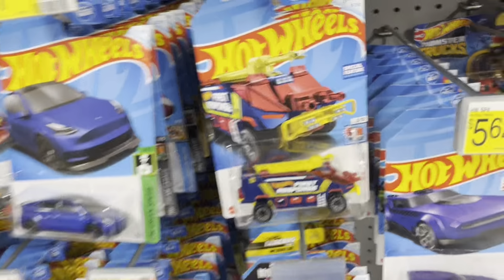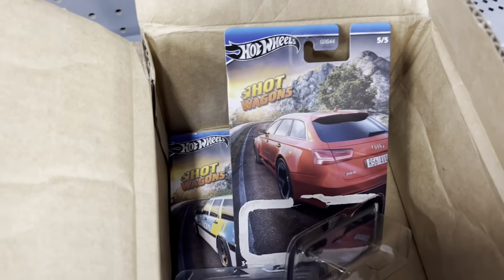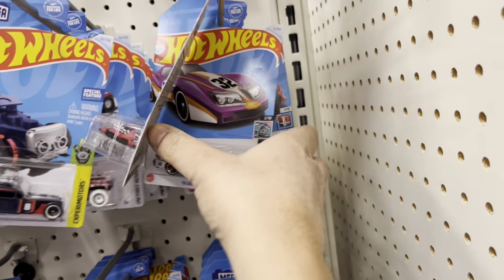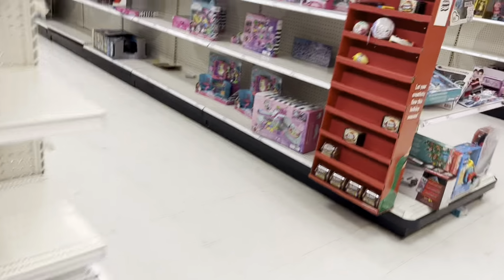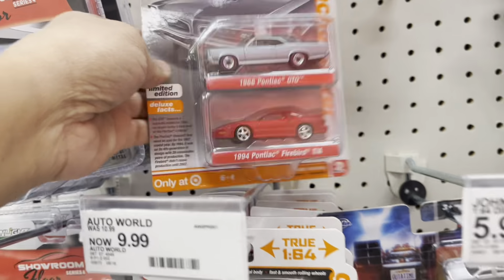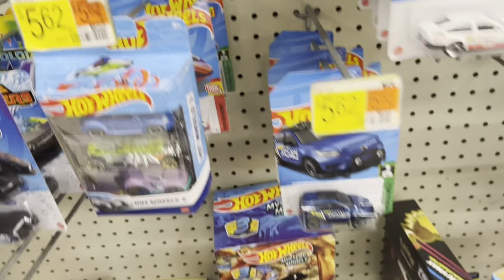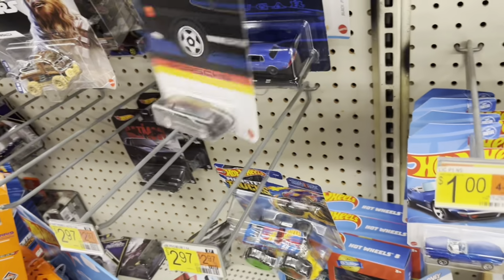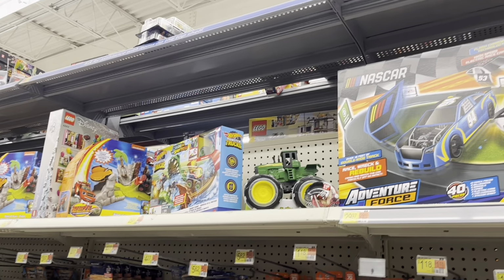Peg hunters let’s go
Hey Fam let’s go get those PEG’s